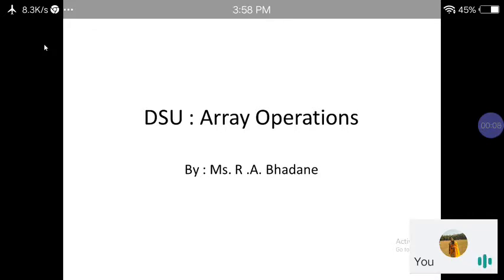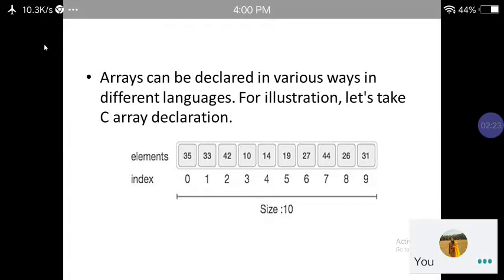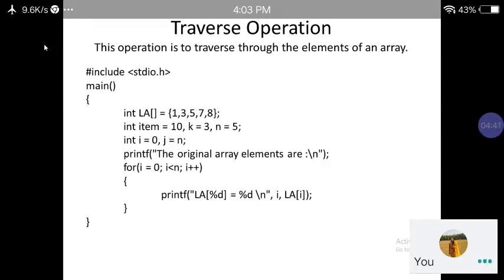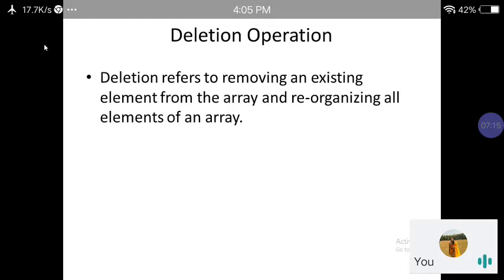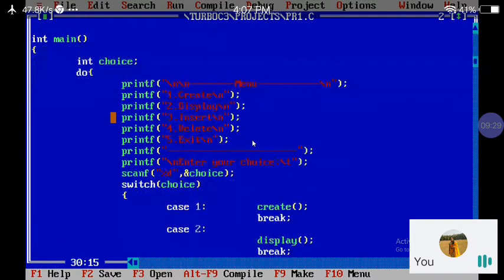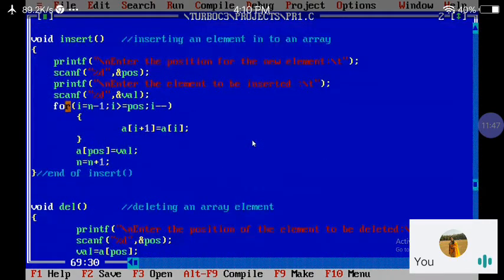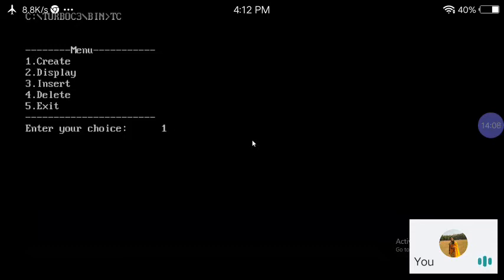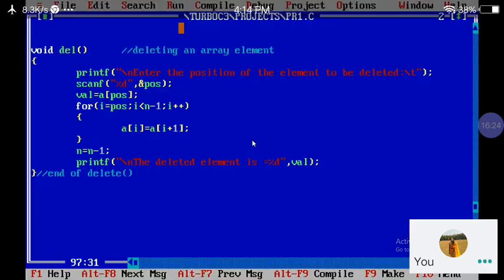DSU : Array and Operations in C